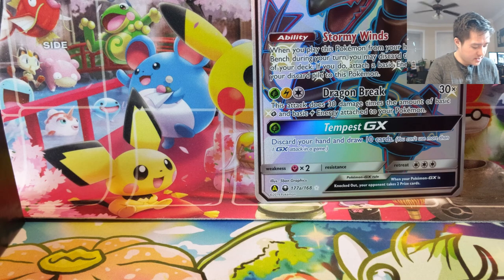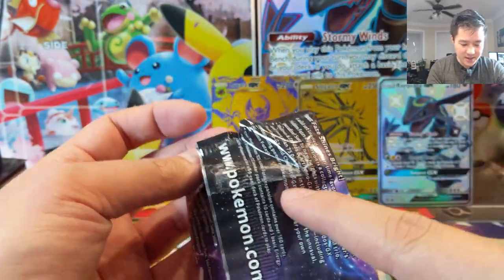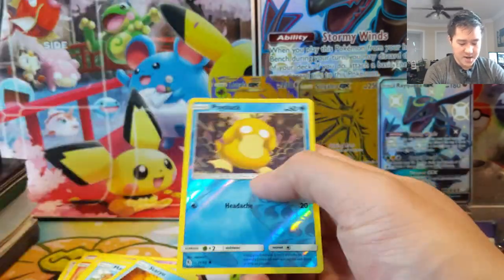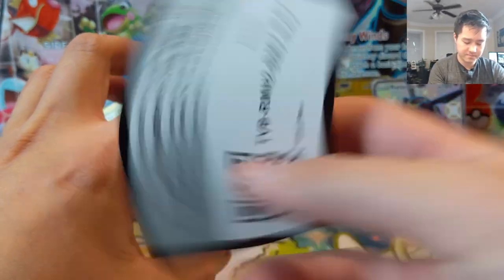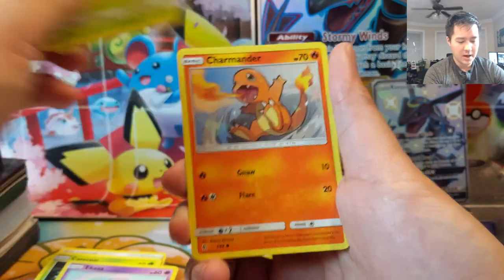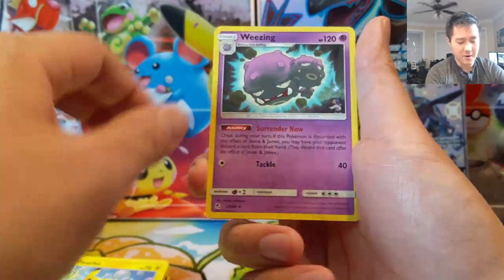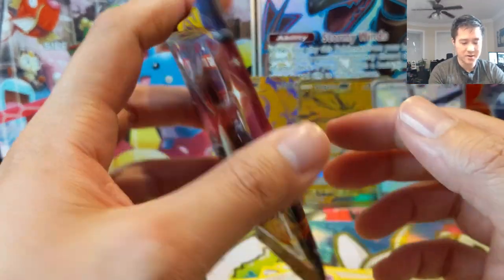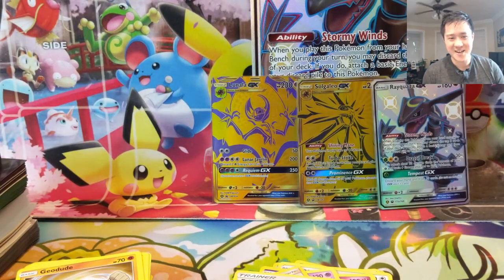Pokemon our LAST HIDDEN FATES OPENING!! ON TO SWORD AND SHIELD!!